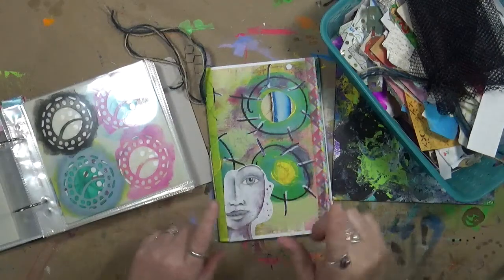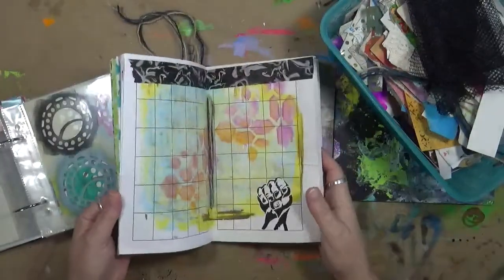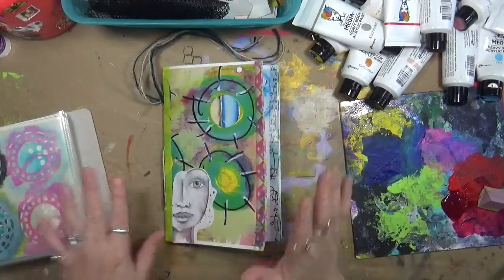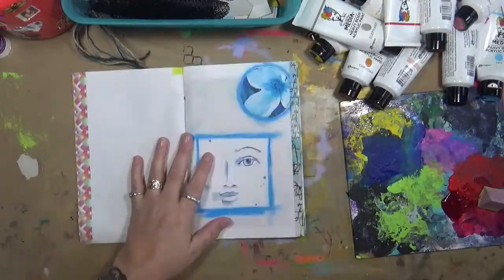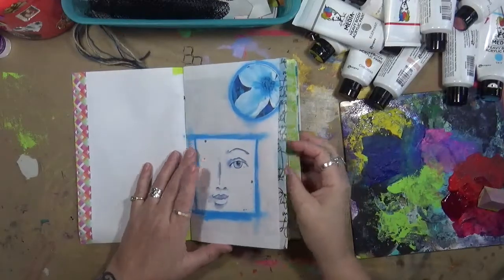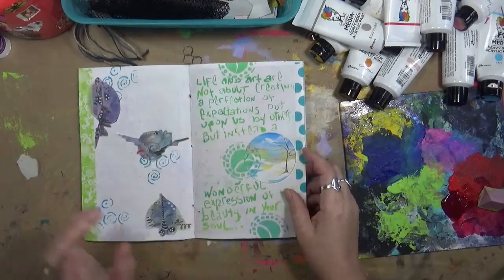Gina Ahrens Design Team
Hi All,
To purchase any of Gina's products go

Snail Mail  - Happy Mail :
Cindy Utter
850 HWY 701N